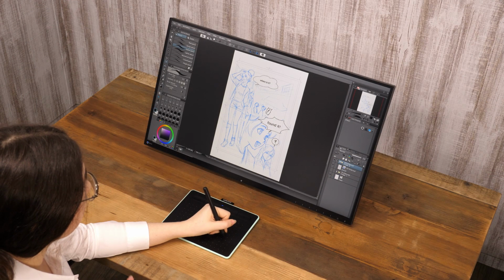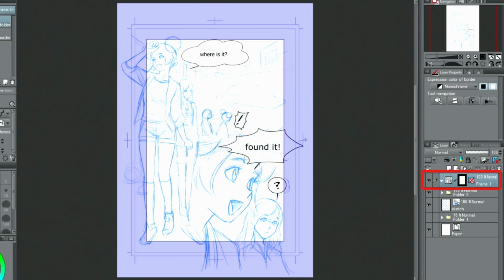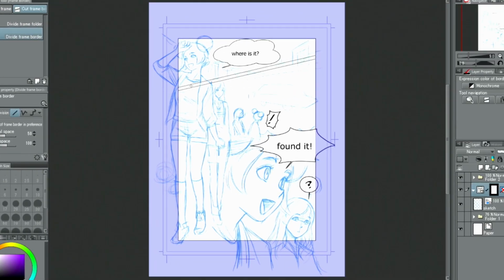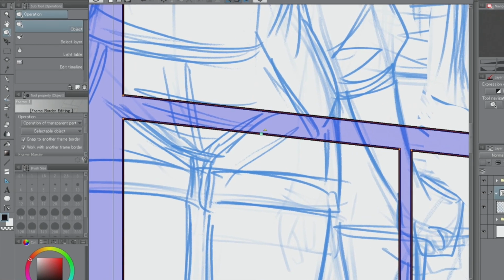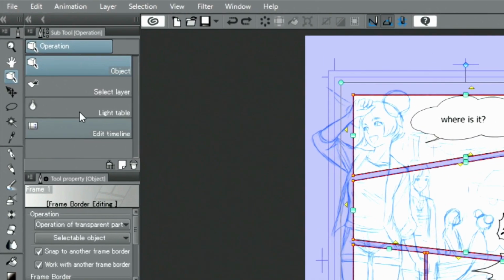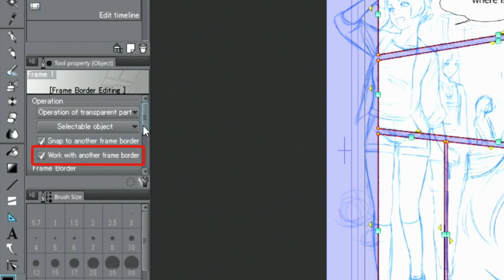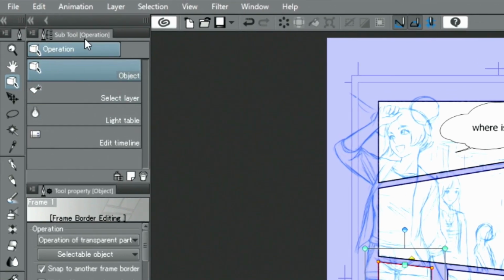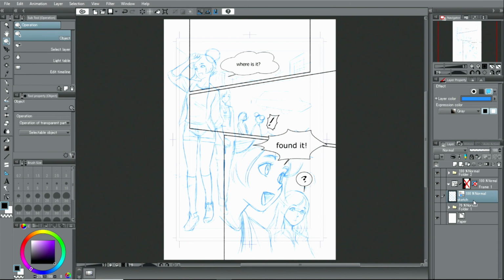Let’s create a comic : Creating frames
Frame borders are made by drawing frames over the draft.

マンガを描いてみよう : 枠線を引く
下描きに沿って枠線を引き、コマを作成します。